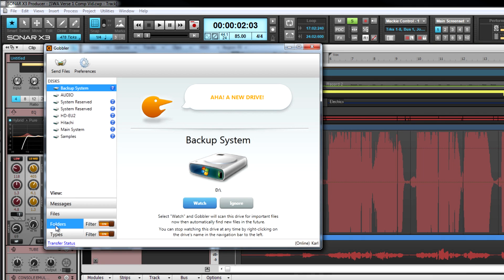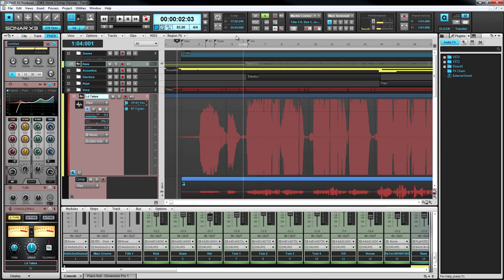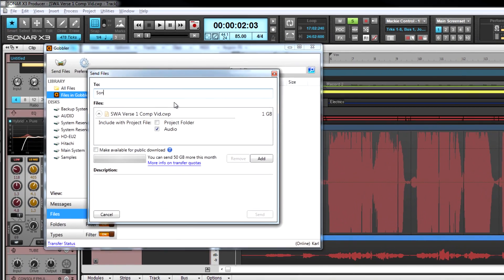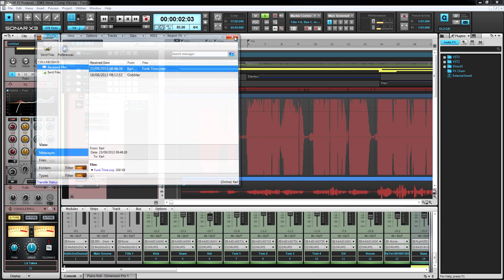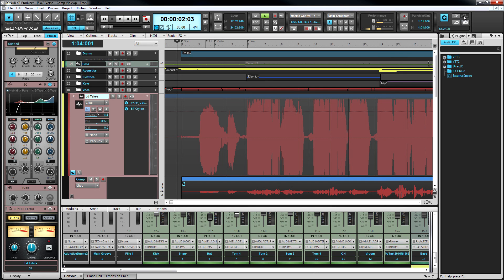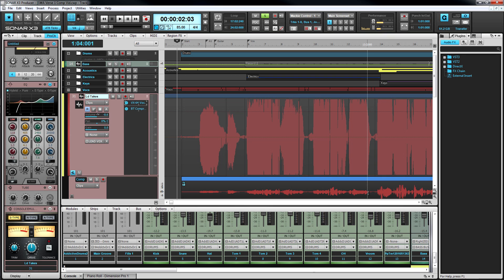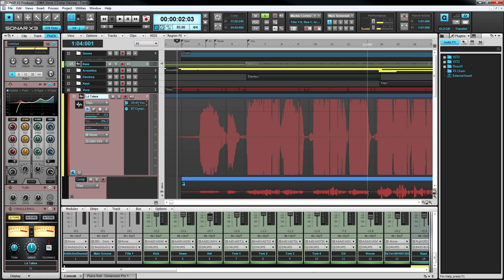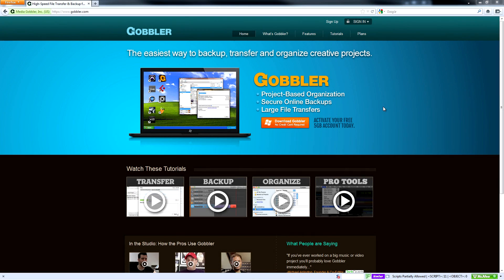SONAR X3 Get Started: Gobbler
Gobbler Cloud Save lets you upload your projects anywhere, anytime. Store it for as long as you want and then share it to your friends.